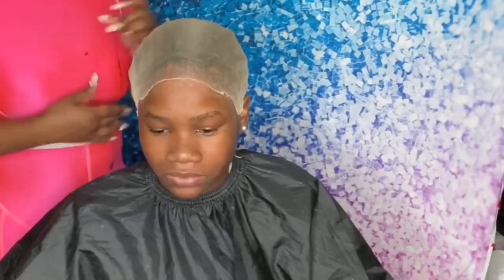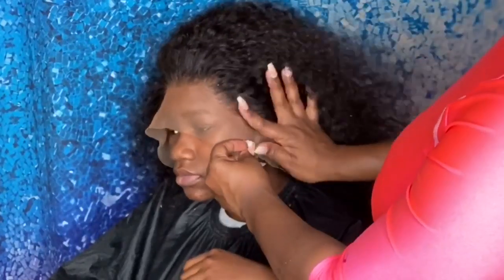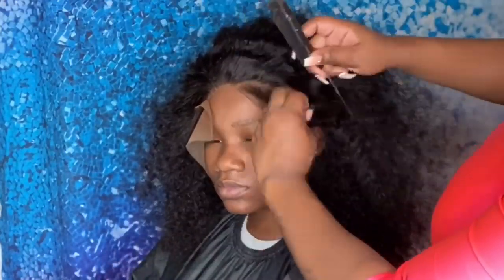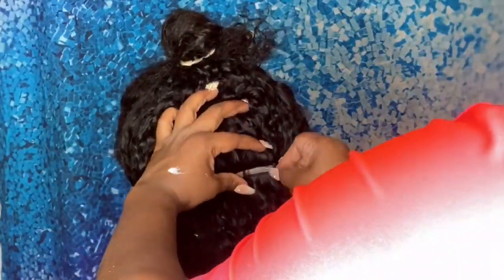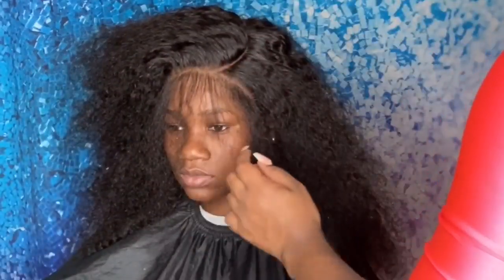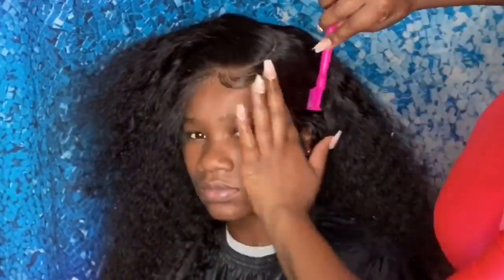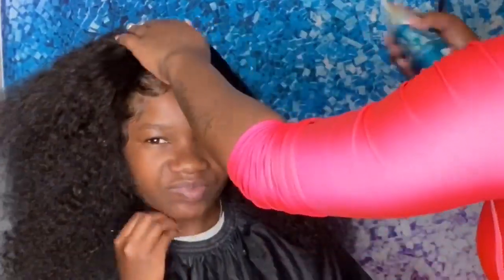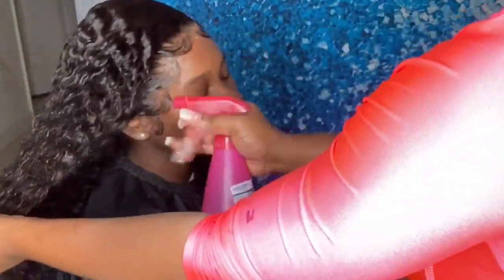NEW TECHS 😻START TO FINISH😍|Deep Curly 13*6 Lace Wig Install💕|LACE MELT ADHESIVE FT.Dolago Hair💕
——Dolago New Year Sales ——
Time: Ends on 1/1/2020
Search “Dolago wigs” on Aliexpress or Google to see more new hair
Share looks on Facebook, Instagram , YouTube and tag us (@dolagohair dolago dolagowig) in description, customers will get 10 dollars for next order.

Wig Details
Wig Type: 6 inch deep part lace front human hair wigs
Hair Length: 18 inches
Hair Color：natural black color
Hair Texture: deep curly
Lace Color: medium brown lace color

Wig Density: 250% high density lace wigs
Pre-plucked with baby hair

Personal IG: Iambeautifulhustler
Business Instagram:_Beautifulhustler & @thebeautifulhustlerbrand

Melts Belts,
GLAMWAX
and more✨